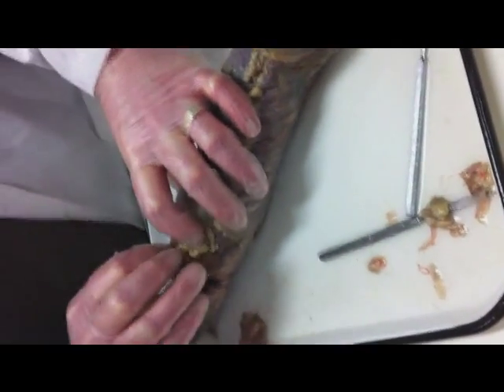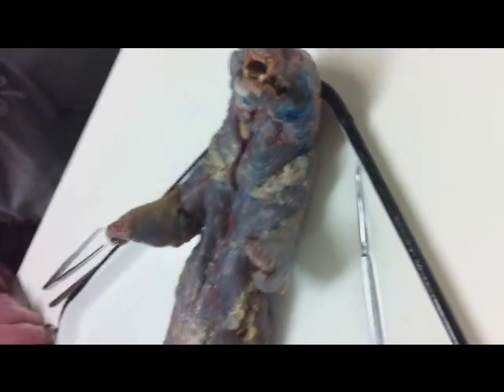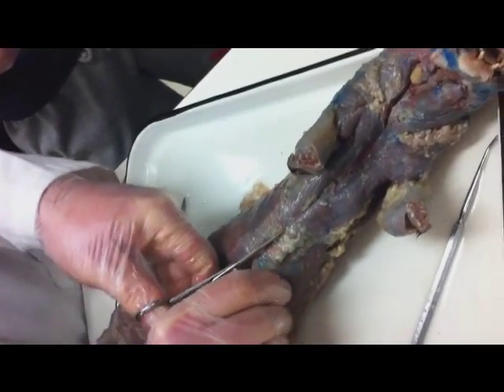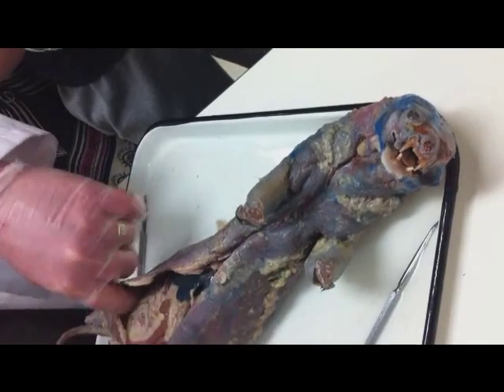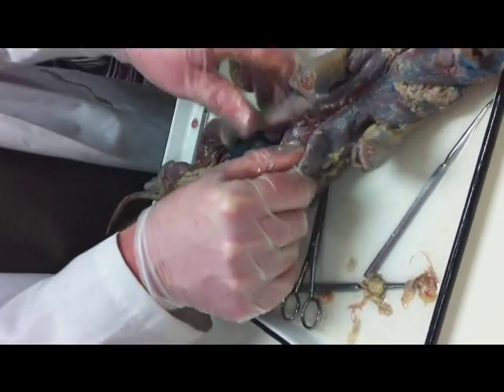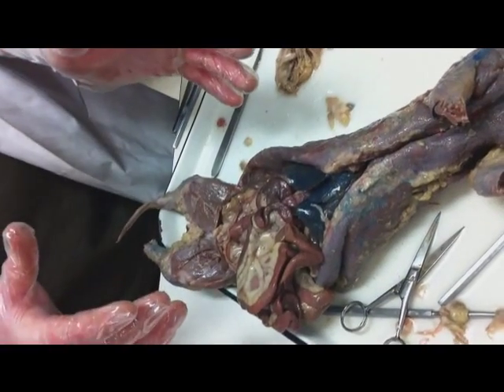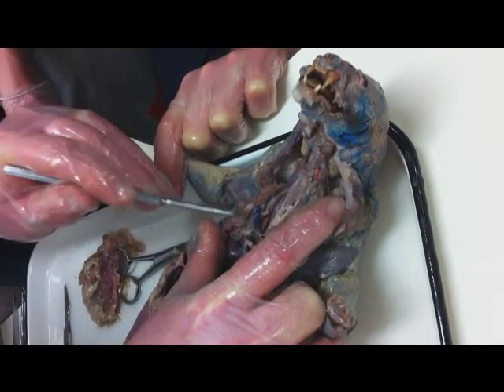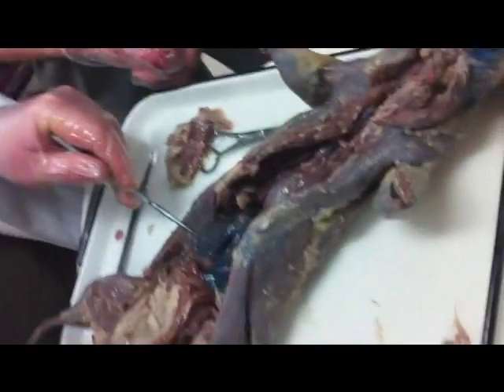Mink Dissection 3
mink